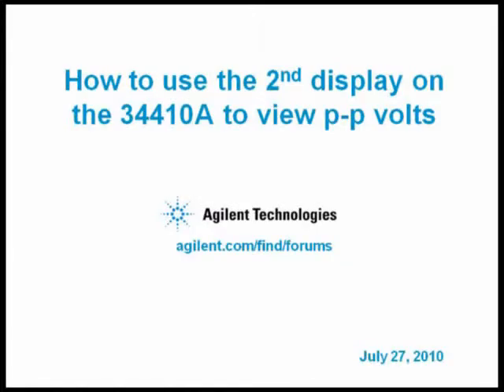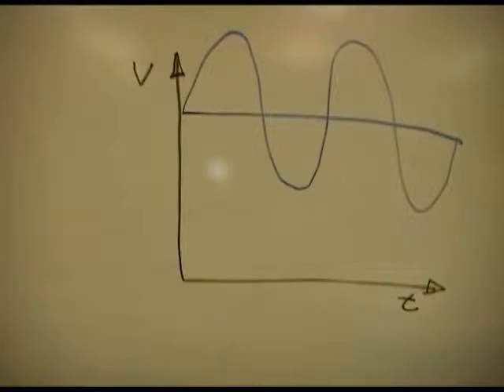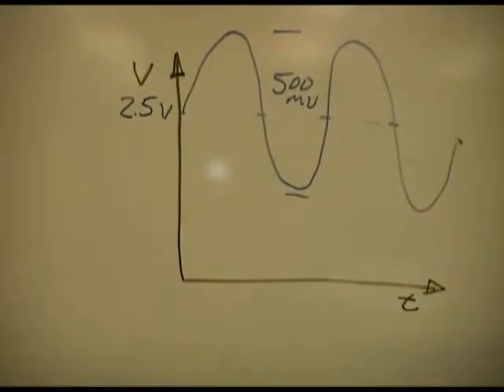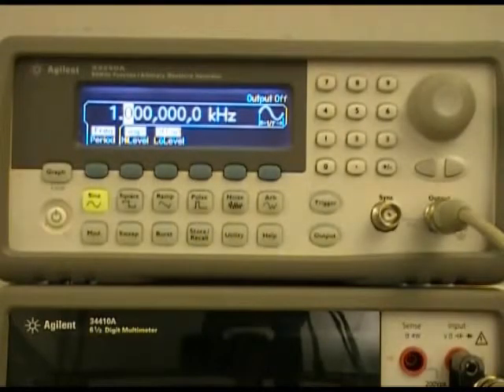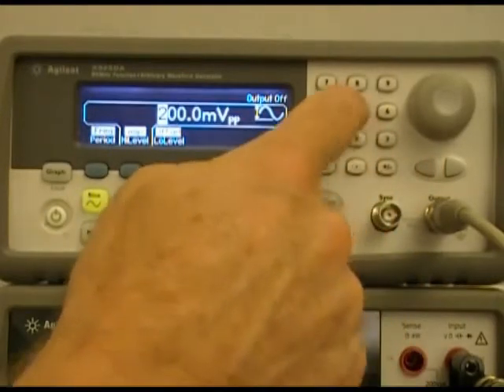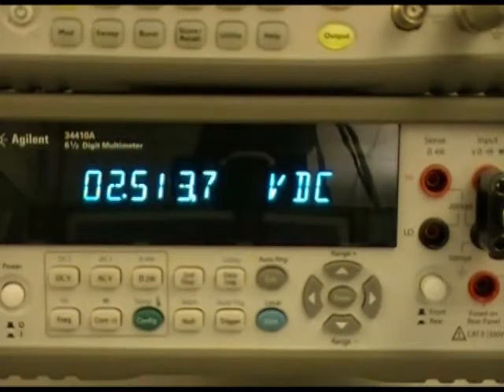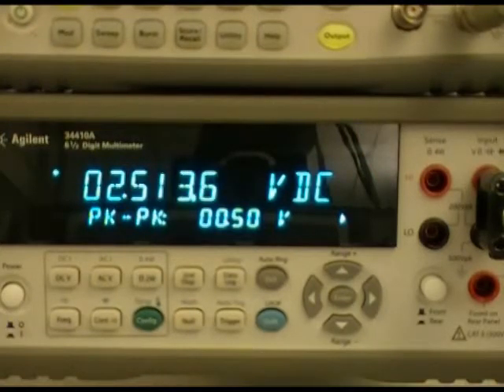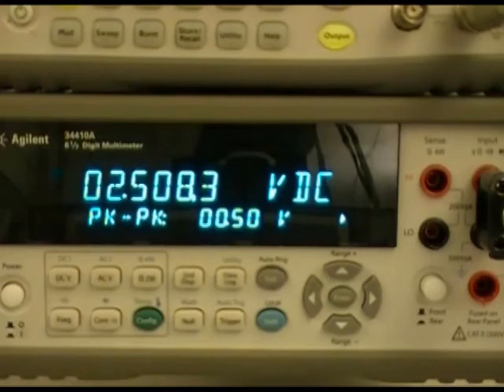How to use the 2nd display on the 34410A Digital Multimeter to view pp volts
Describes how to setup the 34410A or 34411A Digital Multimeter using the front panel to view the 2nd display. While the main display shows DC Volts, the second display will show you the peak to peak voltage and therefore give you more information about the voltage you are measuring.